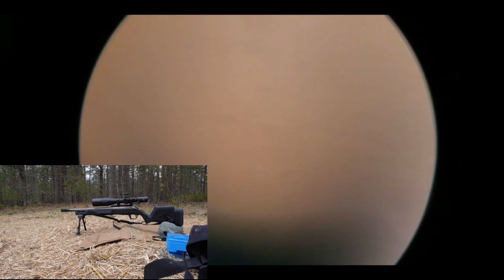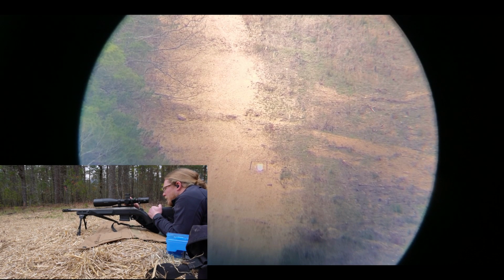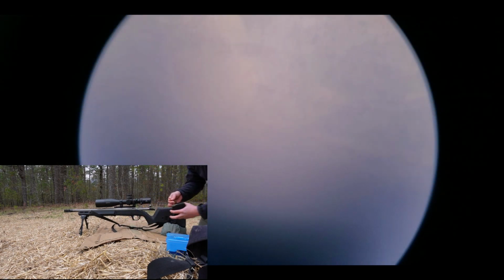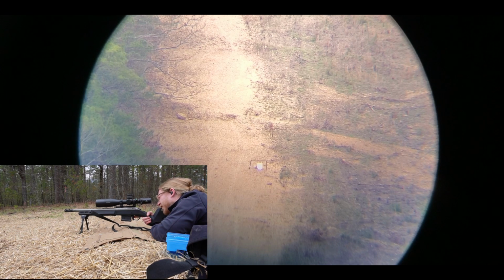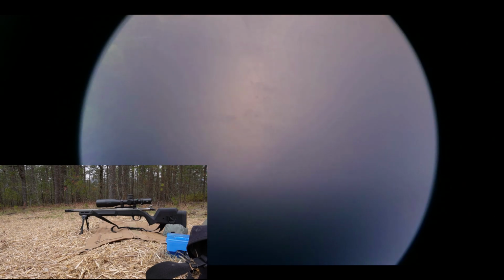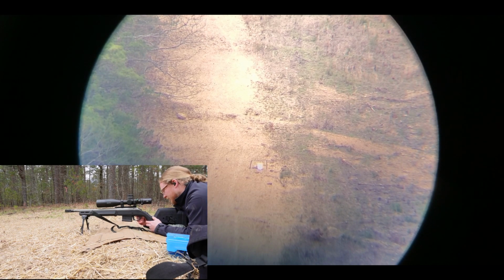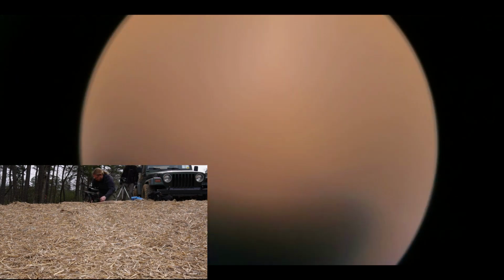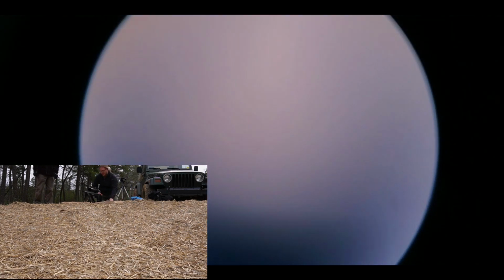200gr ELD-X .308 at 1,193 Yards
In this video, we take the compact (16") 308 out to nearly 1200 yards with 200gr eld-x projectiles. The results are impressive in my opinion.